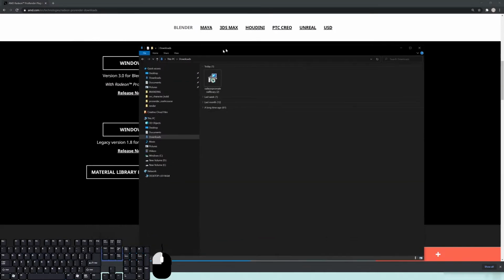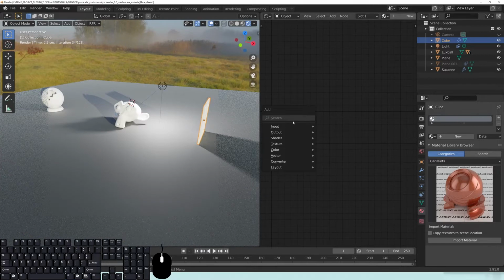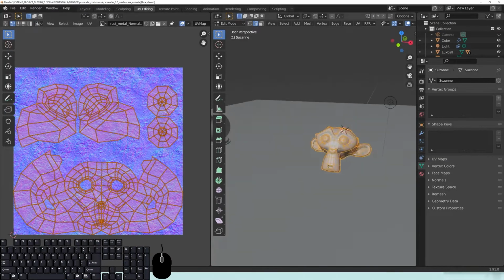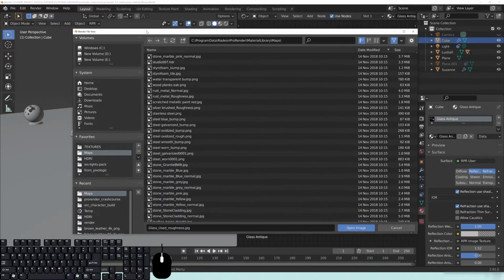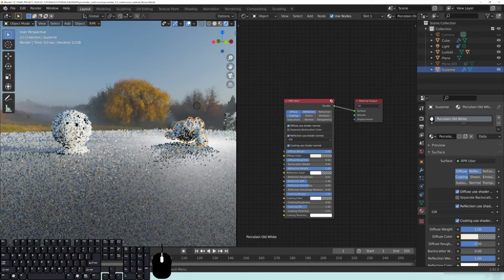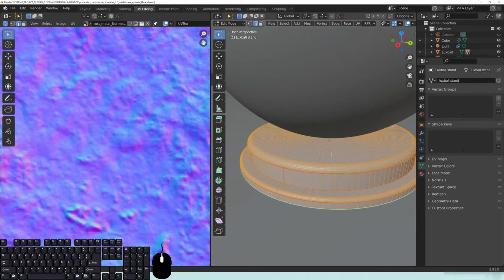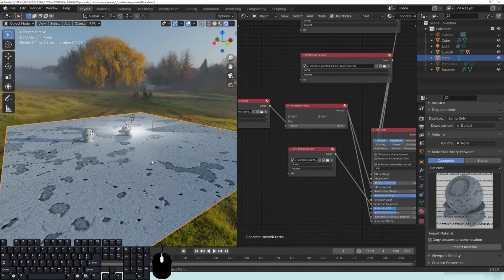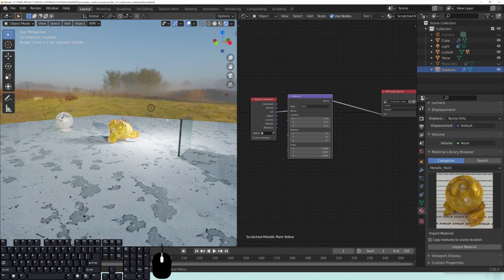ProRender 3.0 for Blender Crash Course | Free Materials Library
This tutorial covers the free textures and materials library for AMD Radeon ProRender. The materials library has tons of versatility as you can use the image maps for any render engine or even use them for mask painting, texture painting and UV painting. I also cover why you might run into problems assigning the materials due to UV map problems or older versions of ProRender being installed.

Jump to sections:
Download ProRender Materials Library 00:25
Install ProRender Materials Library 01:00
Uninstall ProRender Materials Library 01:48
Explanation of How ProRender works with Image Maps 02:35
Understanding UV maps 03:40
UV Unwrap explanation 05:54
Importing Materials from ProRender Library 08:24
ProRender Image Texture Map Location 09:25
UV Unwrapping an Object Demonstration 15:30
Adjusting Image Texture Tiling 19:05